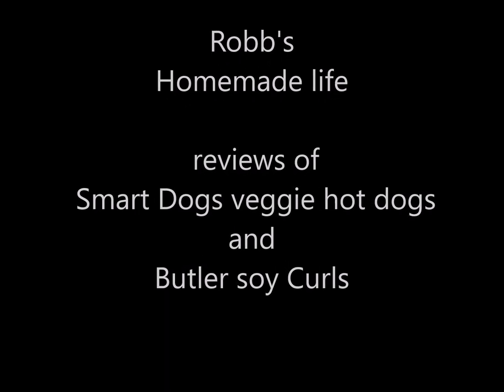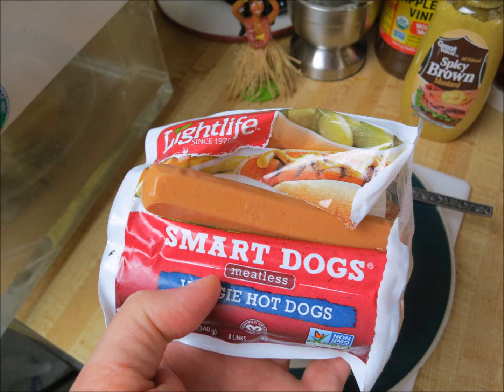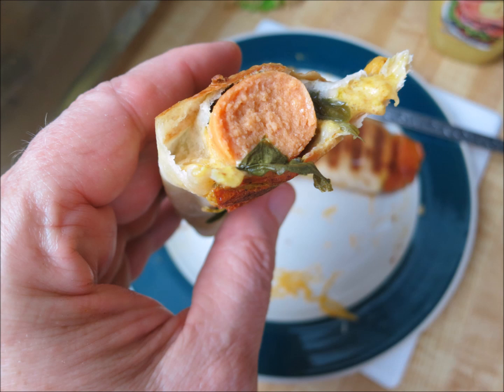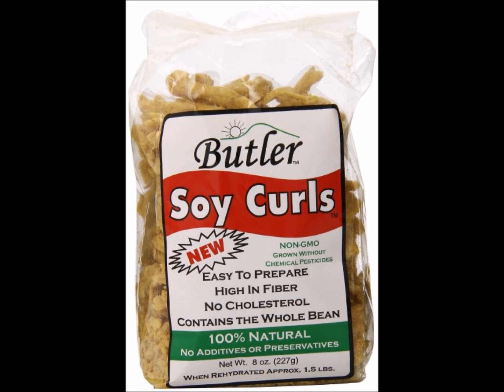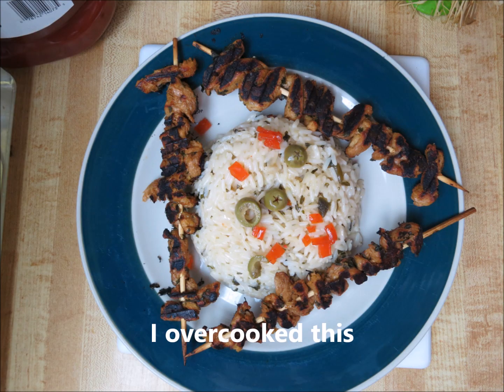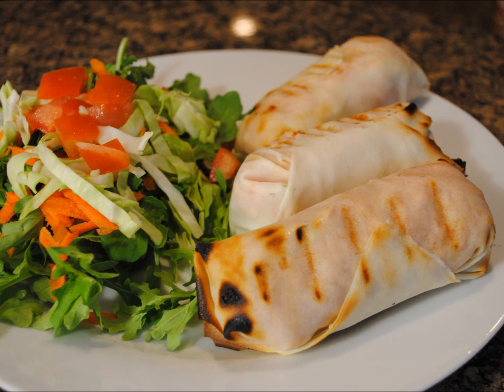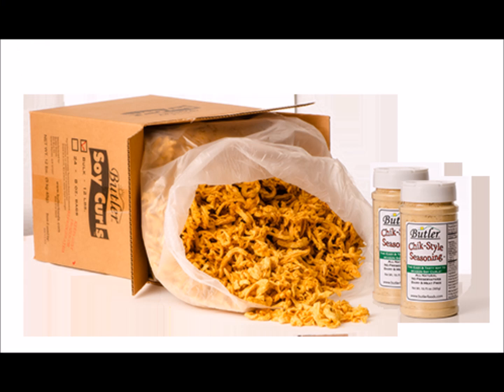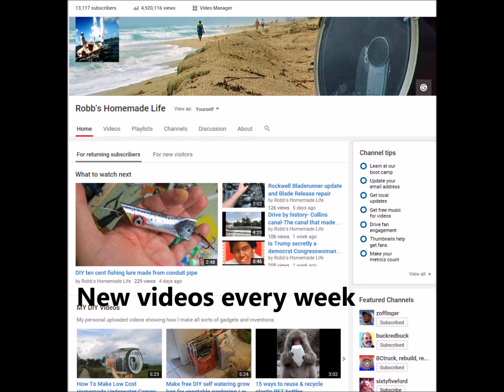Review of Veggie Smart Dogs and Butler soy Curls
I am experimenting with different meatless vegetarian products and have found a few that actually are tasty, reasonably priced, and worth buying again. I review the Smart Dogs veggie hot dogs and the even better Butler soy Curls.
 I will be posting a recipe for my grilled Spring Rolls made with marinated Soy Curls later on.
 If you are interested in buying the veggie Smart Dogs, I got mine at Walmart but I think they are also at trader Joes.
 The Butler Soy Curls are cheaper at amazon if you only want to buy a bag to try them out, but if you want to buy a larger amount I think the butler website has them for less money .
 There are quite a few recipes on YT showing how to cook the soy curls. The Butler website has recipes also.